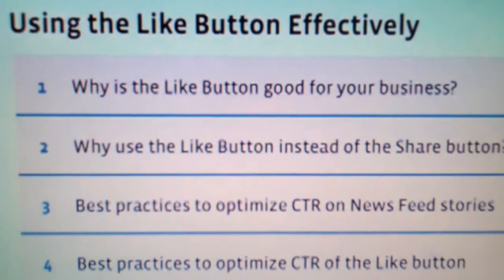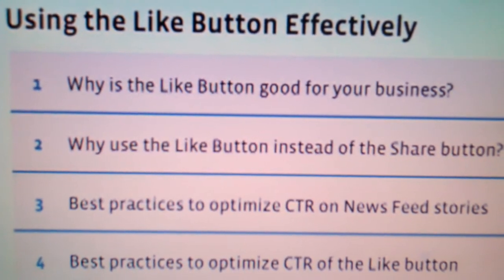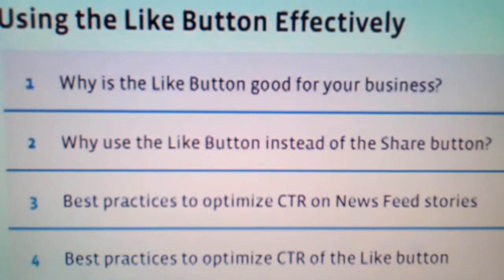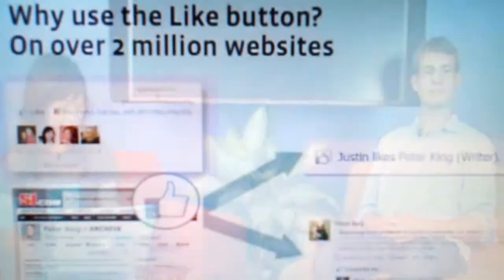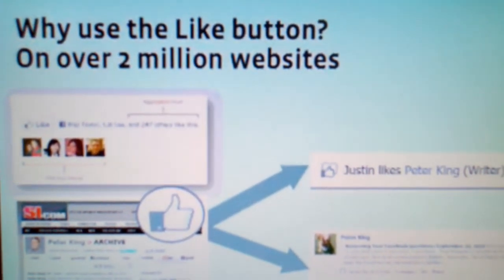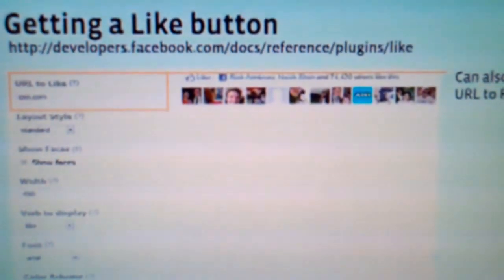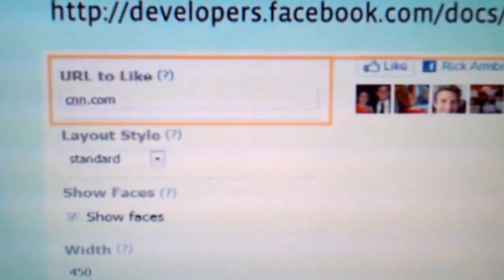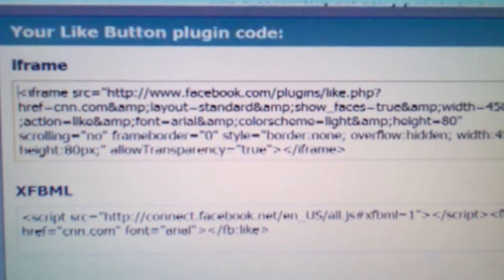Facebook Like Button for Websites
Learn how to get Facebook's Like button on your web site or blog. Remember to put the URL of the Page you want your website or blog visitors to like in the "URL to Like" field on the Facebook Like button configurator page. Finish customizing your other fields and click the Get Code button.

Code options include iFrame and XFBML. Facebook recommends XFBML because it offers more features. FBML is Facebook's own proprietary markup language so it's obviously the code of choice!